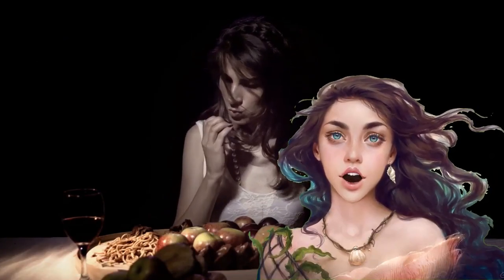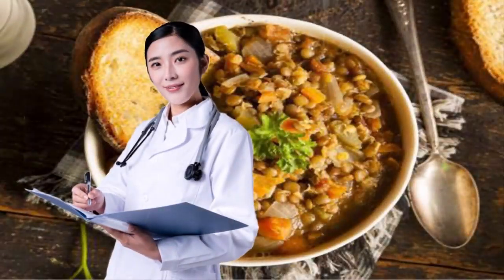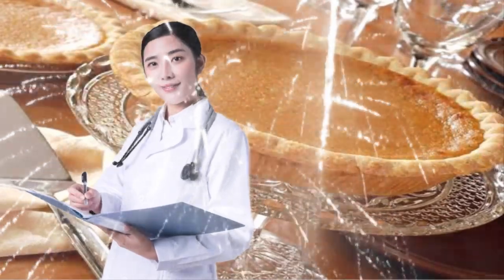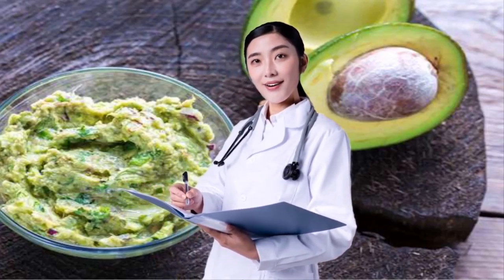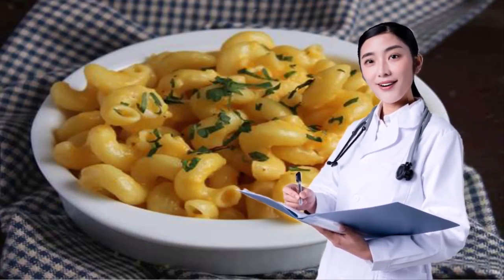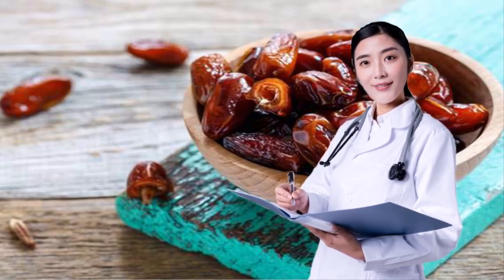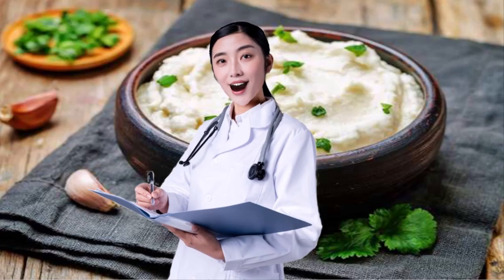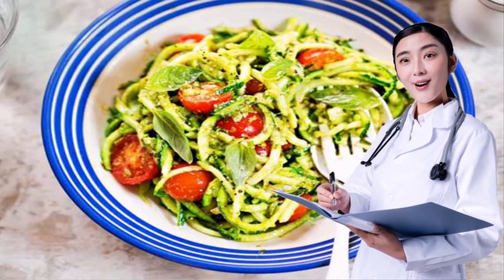Diet For Weight Loss Women - 25 Tricks to Cut Calories This Holiday Season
With your office holiday party, family gatherings, and shindigs with friends, the opportunities to slip up around the holidays and gain a few pounds seem endless, and it can be a slippery slope if you head into the festive months unprepared. However, while there's no arguing that it's easy to get overwhelmed by food choices in the holiday season, there are some tips and swaps to have in your back pocket to ensure you don't stray from your wellness goals in the coming weeks.
Some swaps are easy to keep in mind—enjoying a glass of red wine instead of high-fat eggnog—while others, such as making the equally delicious green bean almondine instead of green bean casserole, might seem less obvious but are also very effective. So before you hit the holiday buffet and make some questionable choices, arm yourself with an array of pointers that will help you survive the holidays.
And for more tips to help you recover from the onslaught of holiday foods you'll be indulging in, check out 40 Ways to Recover From Holiday Eating.